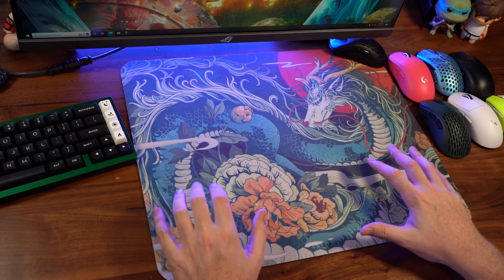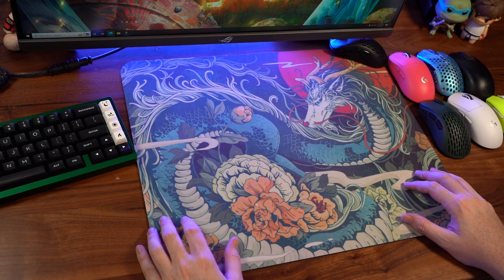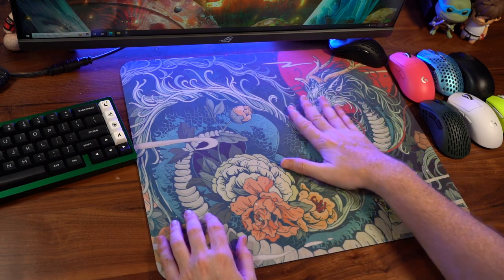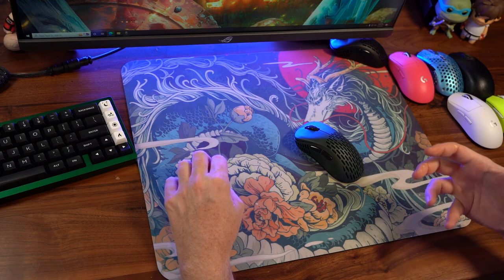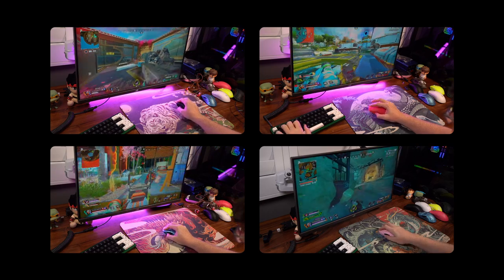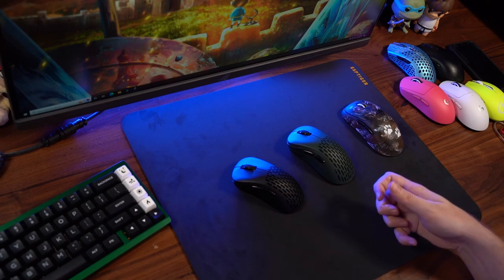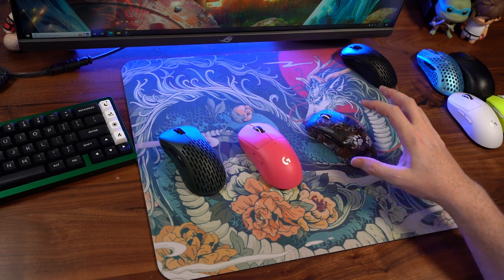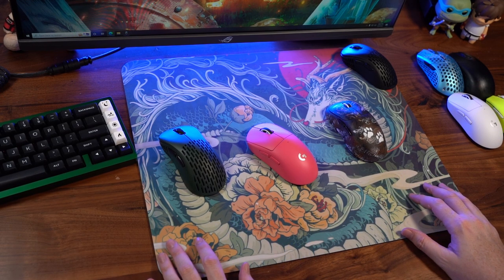EspTiger Wuxiang 2 Review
Absolutely loved testing these pads. Visually stunning, fun to use, and solid performer! (Fast boy)

Link to purchase my gaming gear:
✅ Wallhack Headphone Tier List:
(1) DT 900 Pro x
(2) Sennheiser HD 560S
(3) DT 1990
(1 but $$$) Sennheiser HD 800S
✅ Wallhack IEM Tier List:
(1) EJ07M Kinda Lava
(2) Dunu Falcon Pro
(3) Moondrop Blessing 2
✅Affordable amp/dac:
iFi Zen Dac v2
✅Monitor:
Asus XG27AQM
✅ Top Mice Picks:
Pulsar Xlite V2 Wireless - pulsar.gg (code fresh)
Ninjutso Katana Superlight
Orochi V2
✅ Budget Gaming Keyboard Pick:
✅Mousepad Picks (code fresh works at most)
Lethal Gaming Gear Saturn/Venus/Mercury
Padsmith First War
Locus Wave
TJ Exclusives Cerapad